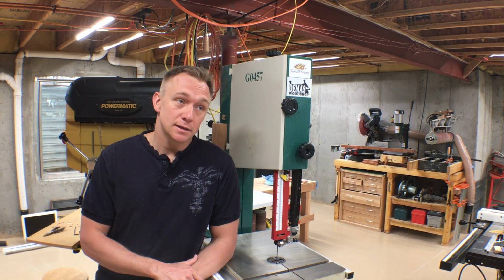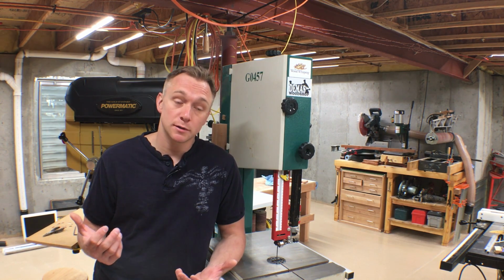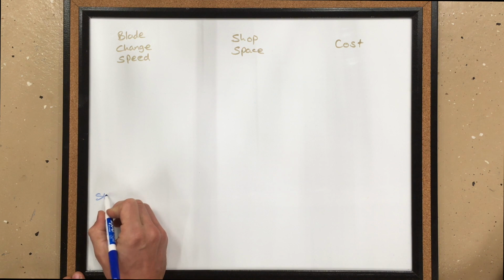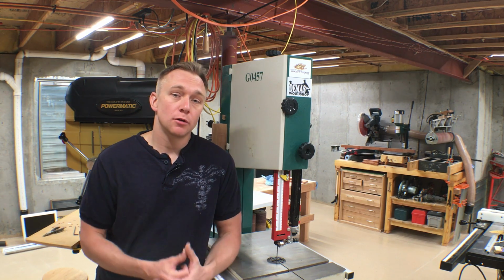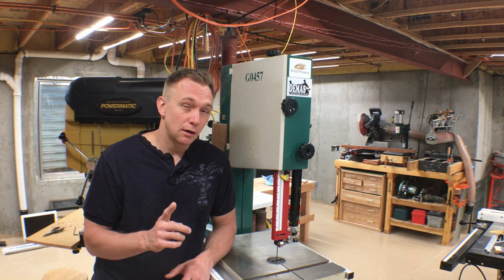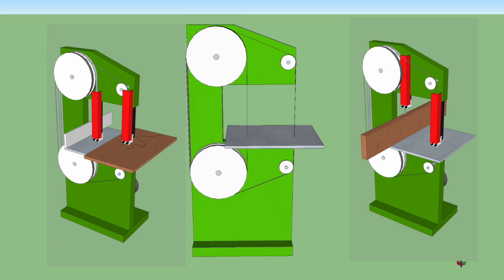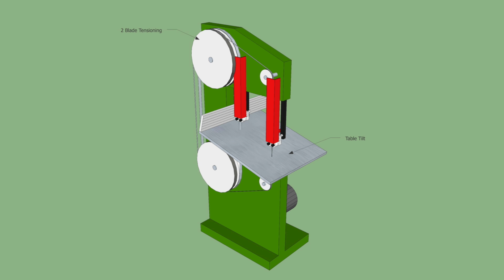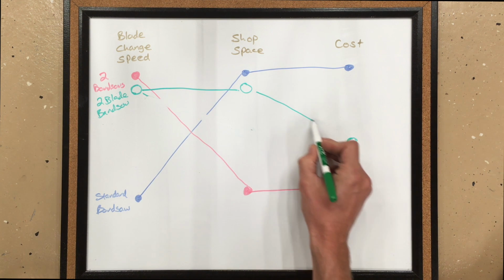New Concept Bandsaw???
This video is about a new Concept Bandsaw